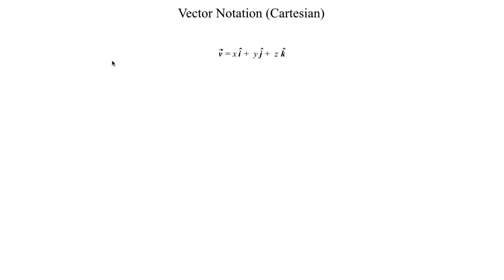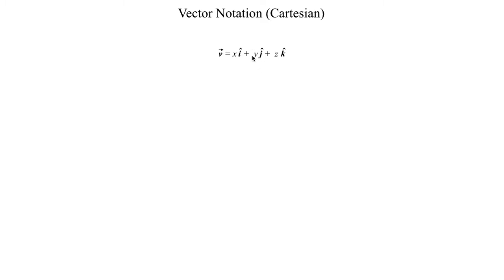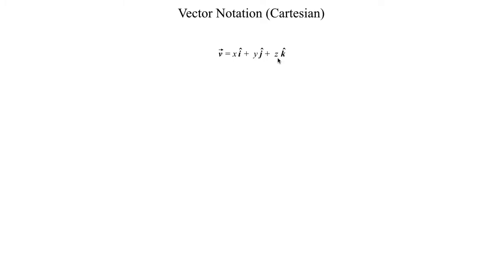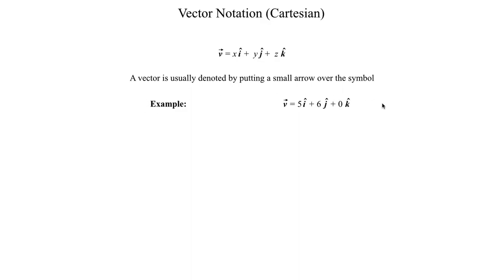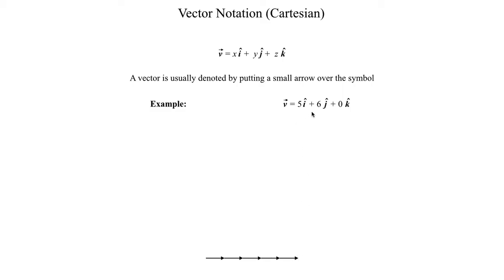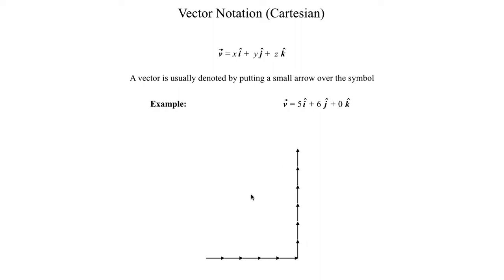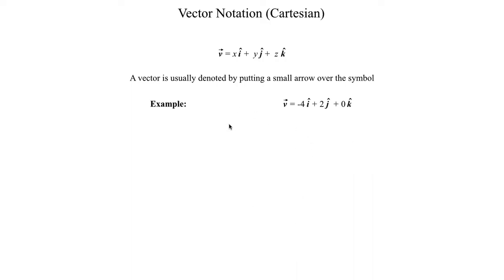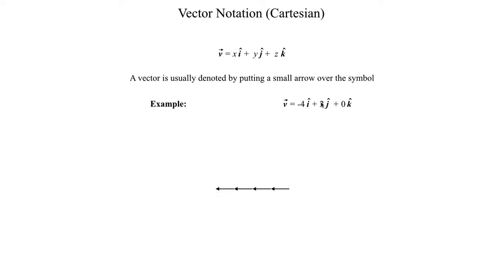Vectors - Segment 2 (p1 / 2): Cartesian Representation of a Vector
Vectors can be mathematically represented in two ways. One way is the cartesian representation, where the x-, y-, and z-components are represented as numbers that appear before i (x-direction), j (y-direction), and k (z-direction) unit vectors.